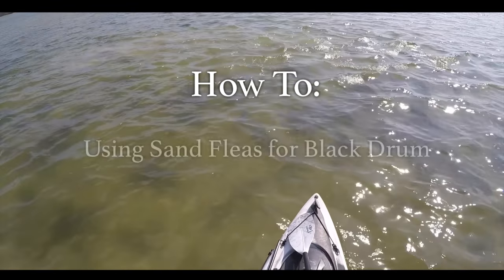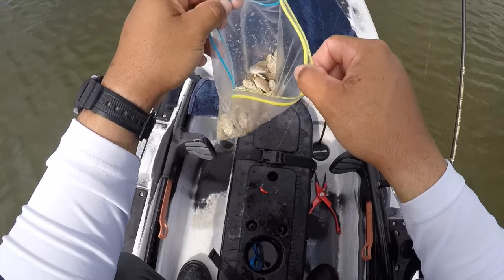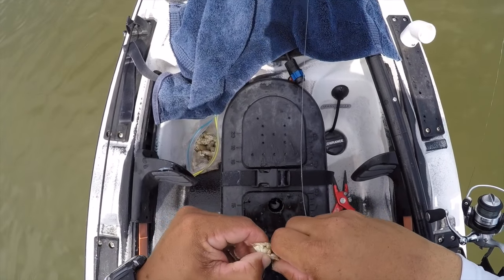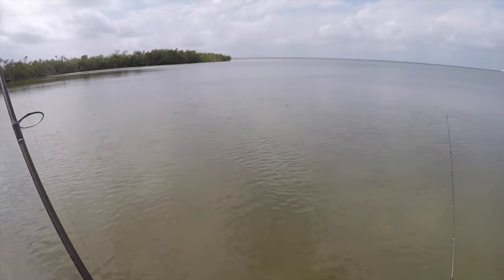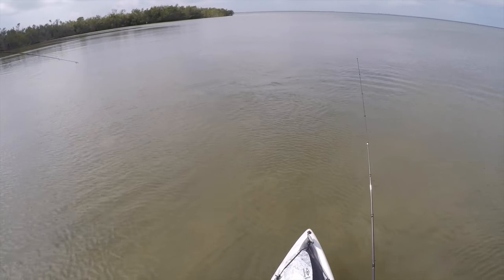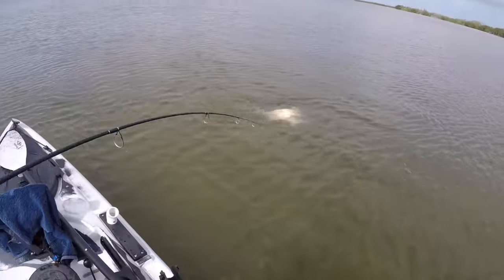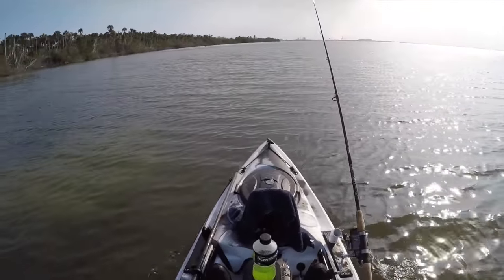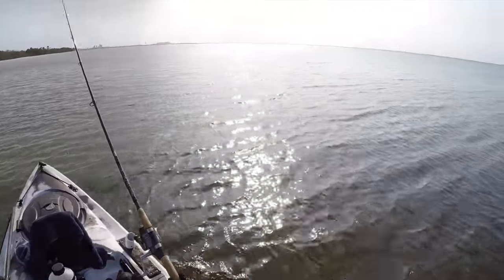How To Catch Inshore Black Drum Using Sand Fleas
Have you ever used sand fleas to catch black drum? Most anglers think of pier anglers or surf anglers when they hear sand fleas for bait, but they can work amazing for inshore fish such as black drum.

I have recently been taking my kayak out on the east coast of Florida and killing it with nothing but sand fleas. I've even caught some nice redfish using sand fleas as well.

Couple of reasons I like sand fleas as bait:

You don't need a live well as you can store them in a plastic bag (they don't have to be alive to work)

I hook the sand flea on a 1/8 ounce jig head and toss it out in front of the school of black drum.

Almost every time I find the black drum schools I can hook up multiple times using this simple method.

Want to see the full blog on how to catch black drum using sand fleas?

Do you have any other cool tips on catching black drum?

Tight Lines.